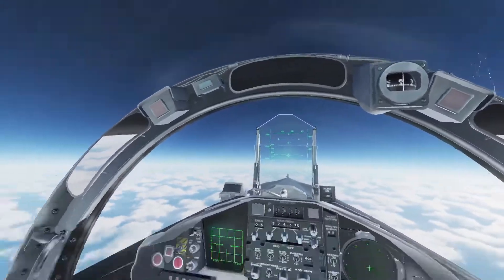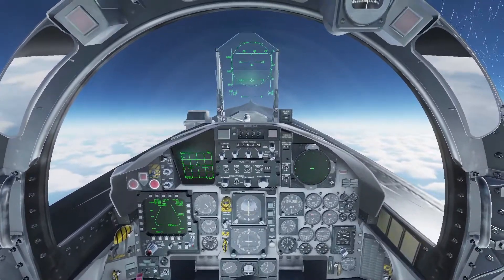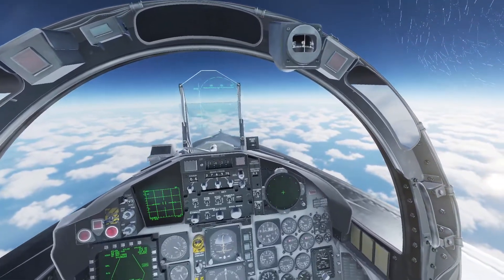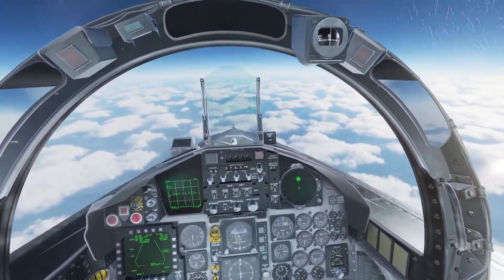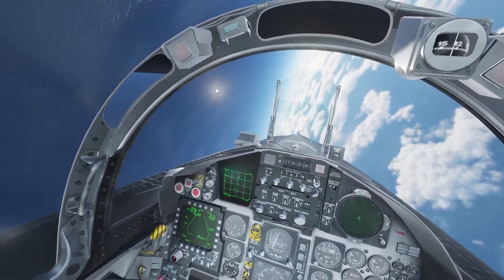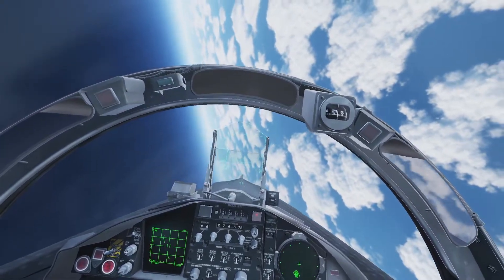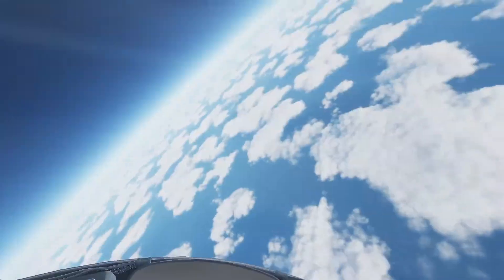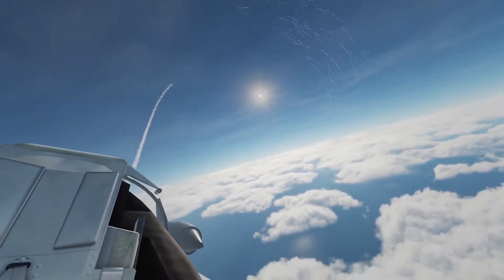YF-12A Blackbird vs 2 MiG-25 Foxbats | If You Can't Dodge Them, Outrun Them!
Here I'm trying out the VSN YF-12 Blackbird mod against 2 MiG-25s.